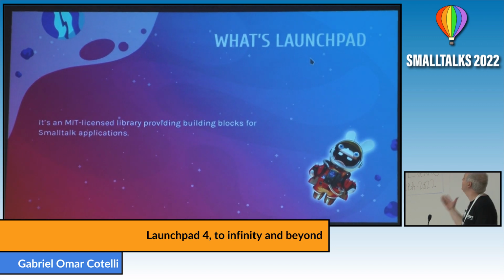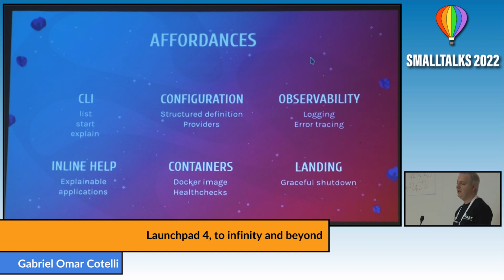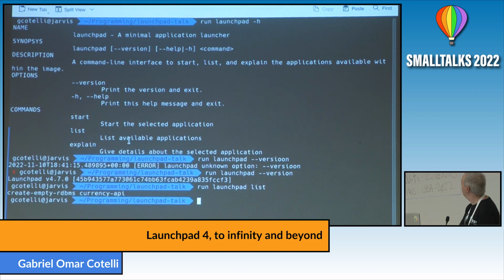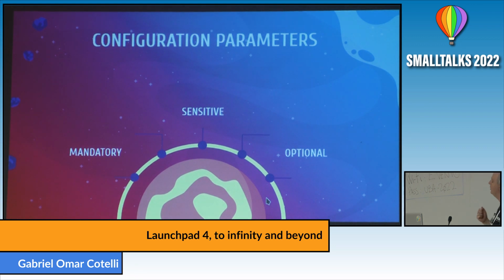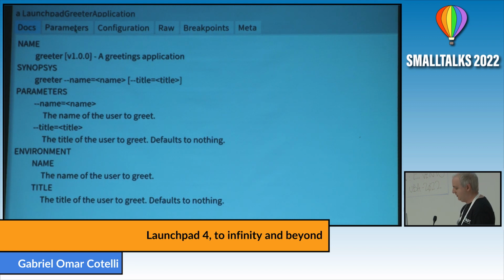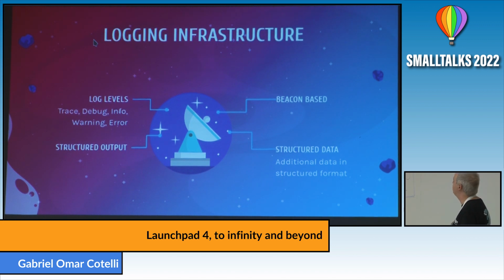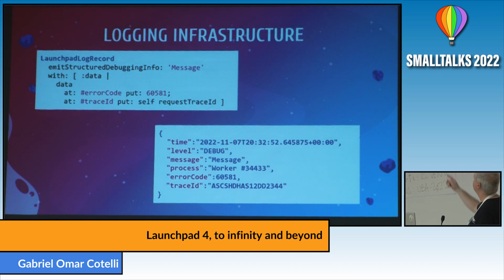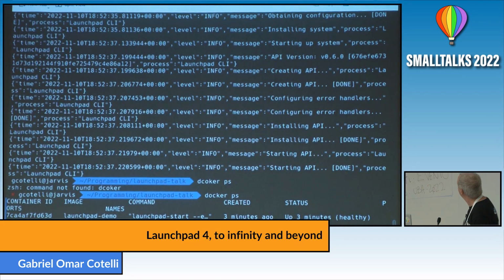Launchpad 4, to infinity and beyond - Gabriel Cotelli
This talk will present the version 4 of Launchpad; a Pharo CLI to start, list and explain end-user applications available in an image.

It provides abstractions so your application:
can declare configuration parameters in a structured way
provide its values by command-line arguments, environment variables or setting files
set-up logging infrastructure and stack trace generation on errors
provide inline help about the supported configuration
can be containerized using a Launchpad Docker image as base